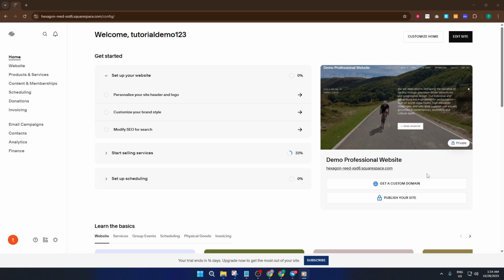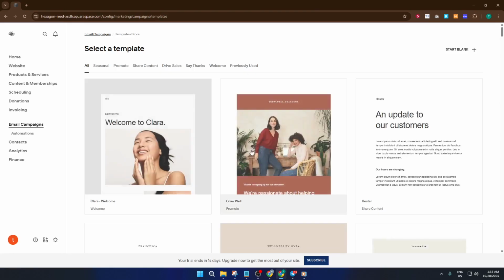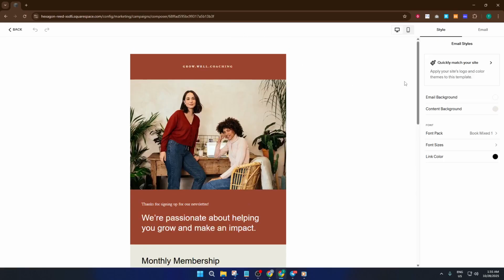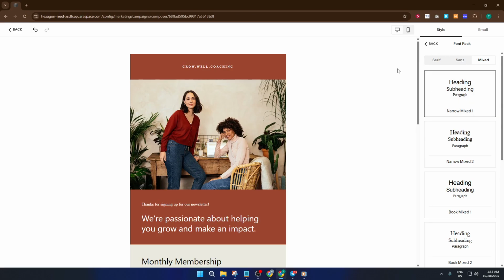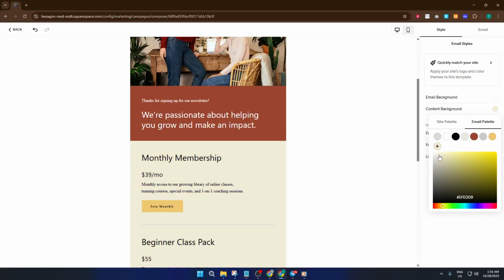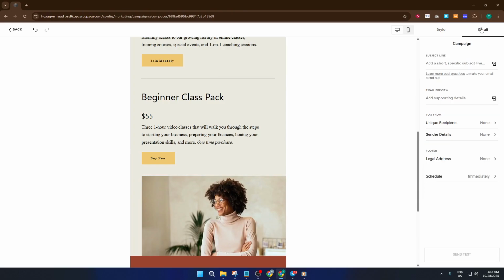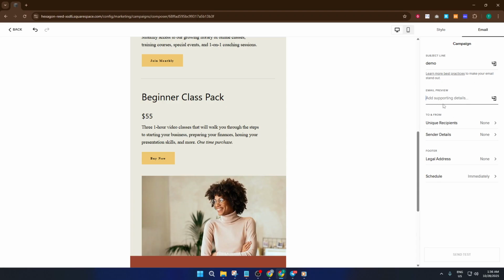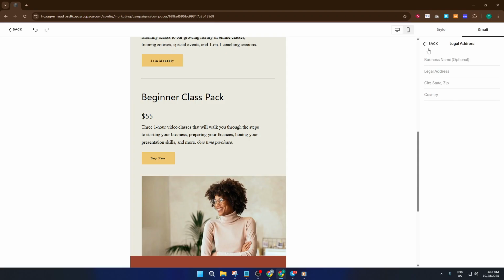How To Use Squarespace Email Marketing (Reliable Steps)(Updated 2026)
Want to grow your audience and engage customers using Squarespace Email Campaigns? In this tutorial, we’ll walk you through everything you need to know to start email marketing with Squarespace.

You'll learn how to set up your first campaign, customize templates, segment audiences, and analyze campaign results using Squarespace’s built-in tools. This guide covers both Squarespace desktop and web platforms, ensuring you can manage your email marketing from anywhere.